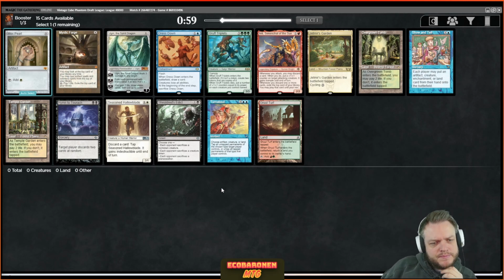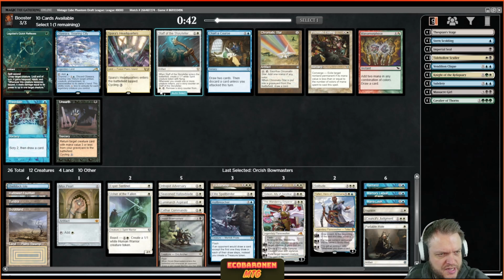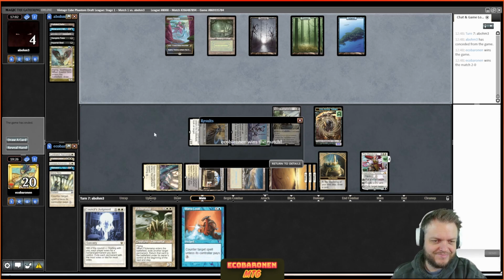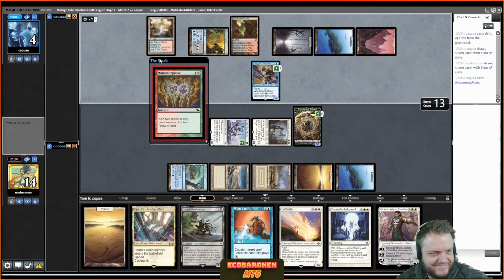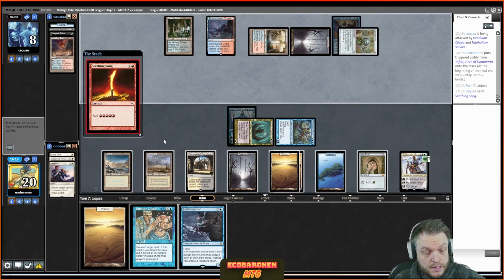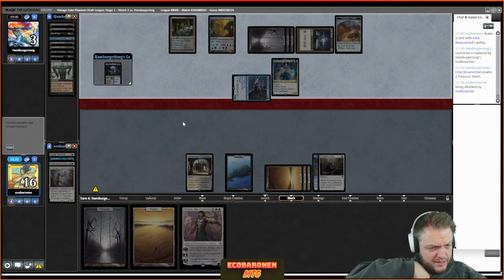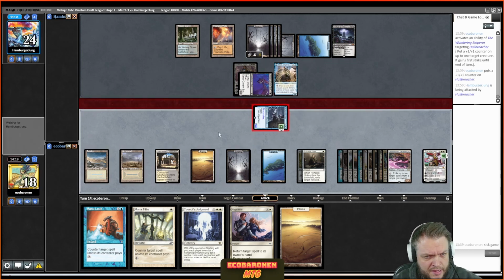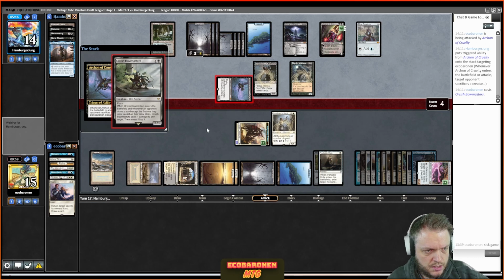White Aggro With High Card Quality! \ Vintage Cube \ MTGO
👑 My Metafy is the place to be if you want access to updated deck guides, weekly strategy articles, guest primers from the biggest deck specialists in the world, free tournaments with 1000s of Treasure Chests, giveaways of unique collectibles, and the BEST Discord community (+350) in the world! Save 50% on your first month of Booksmart Baron membership with "ECO50"

💵 Save % renting cards from ManaTraders: ECOBARONEN_MCN